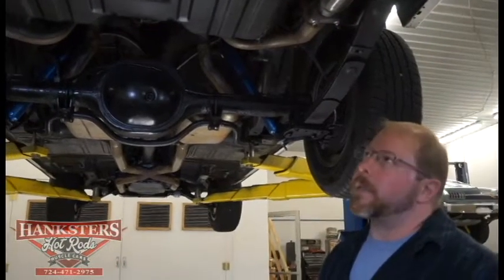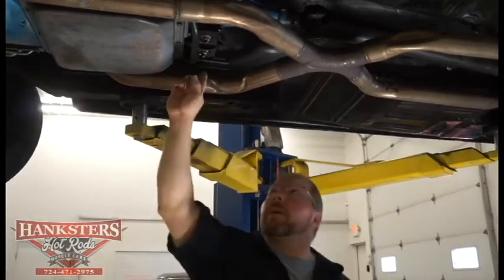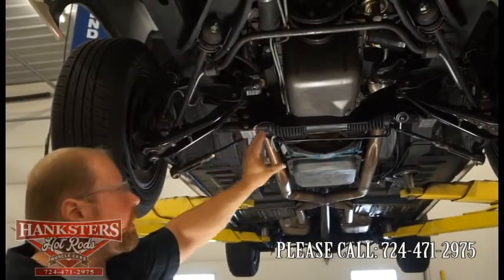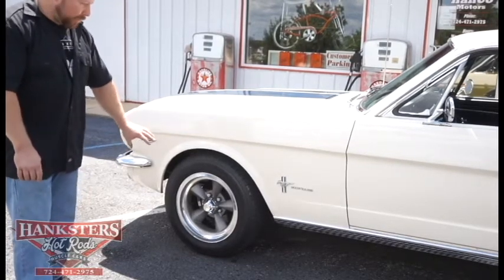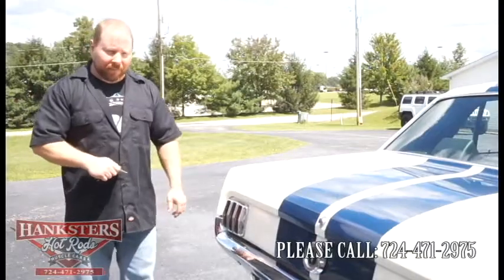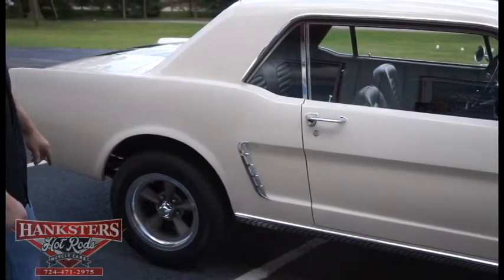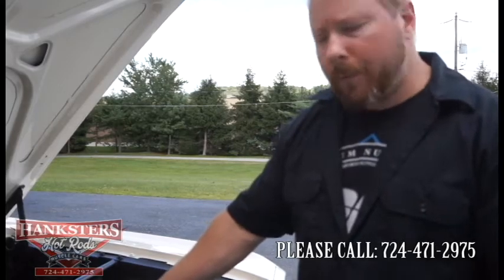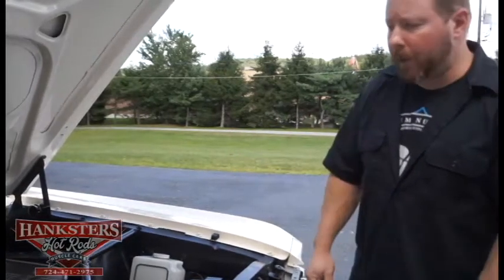1965 FORD MUSTANG 2 DOOR COUPE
If you are looking for a First Generation Camaro, or any other Muscle Car, then look no further.           This one is as about as nice as it gets!  We specialize in, and have a wide selection of first generation Camaros, plus a great selection of other American Muscle and Classic Cars.  So, if you are looking for a 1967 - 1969 Camaro, or any other American Muscle Car, give us a call! More 1967, 1968 and 1969 Camaros and Muscle Cars